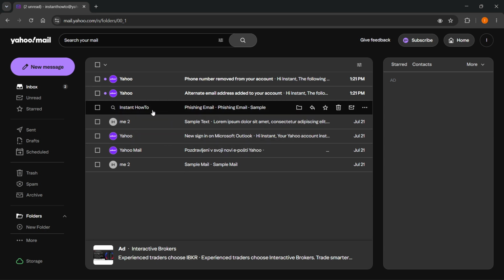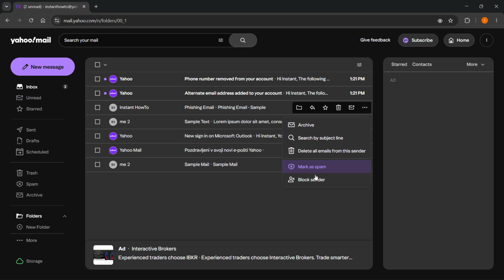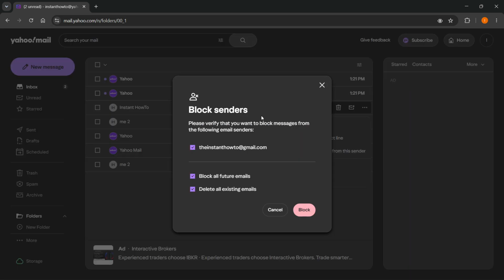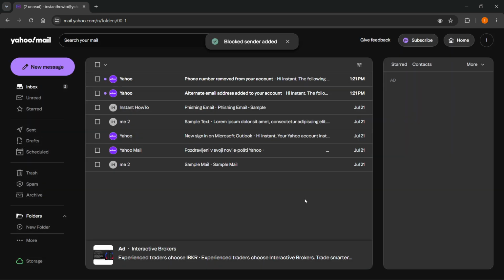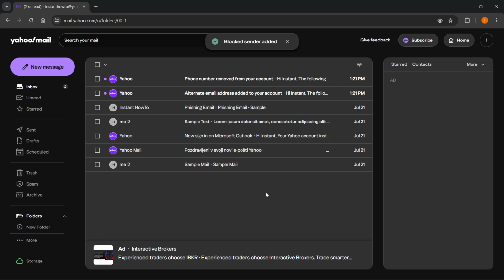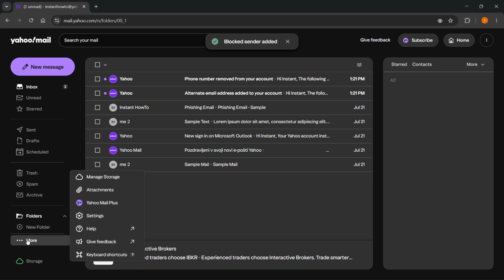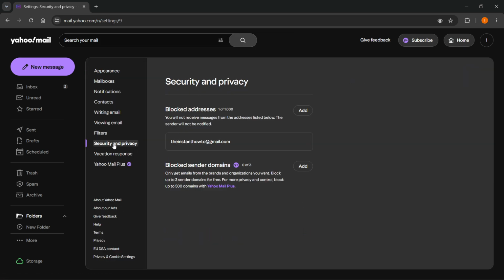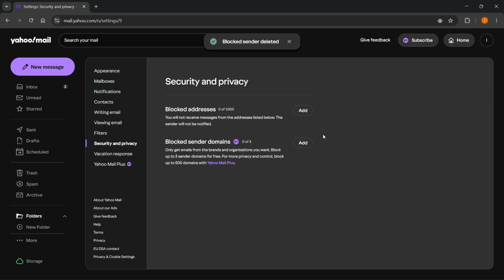How To BLOCK Someone On Yahoo Mail (QUICK & EASY) 2026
In this video, I'll show you how to block someone on yahoo mail. This is a full guide on how to prevent unwanted emails from specific senders in your yahoo mail account in 2026. In case you've been trying to stop receiving messages from a particular sender, this is the video you need to see!